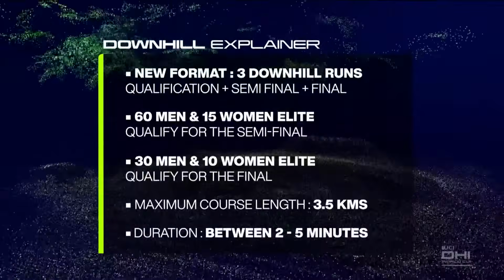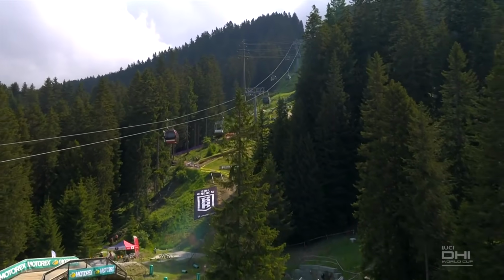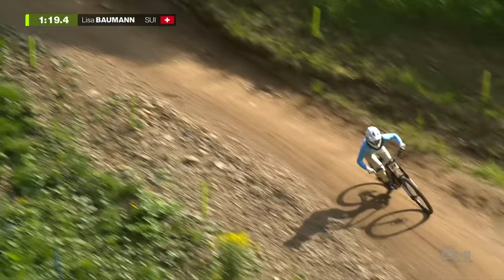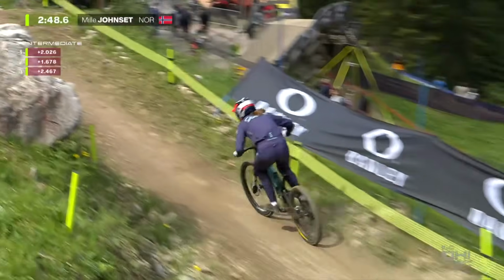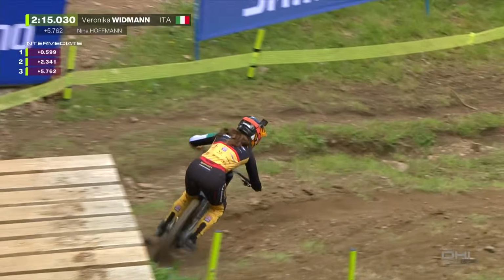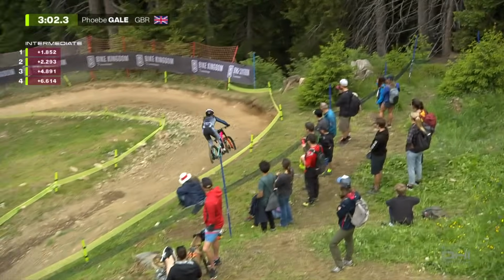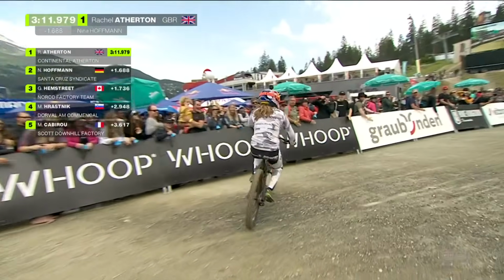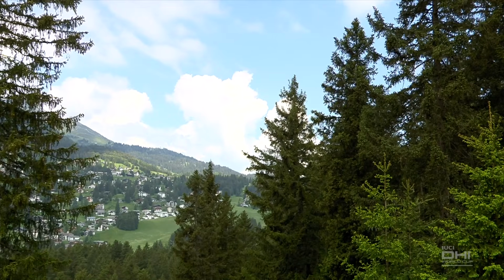Lenzerheide Elite Women's Downhill Semi-Final | LIVE DHI Racing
It's Semi-Finals time! Downhill has received some revisions to the format this year, including the addition of a semi-finals round! Riders now have 3 opportunities to earn points towards their overall score, qualification, semi-finals and finals. Points scale progressively so riders will still be putting it all on the line come the finals!

Useful Links:
Keep things fresh for spring with GMBN Casuals!

GMBN Racing is brought to you by the Global Mountain Bike Network, the world’s largest and fastest-growing online mountain bike channel and community - and your destination for the best mountain bike content in the world. GMBN is dedicated to inspiring and unlocking your riding potential. Our videos cater to fans of every mountain bike discipline: from mile-munching cross-country (XC) riders, through adrenaline-fuelled dirt jumpers, gravity-hungry downhillers or aspiring enduro racers, and beyond.

Throughout the season, tune into GMBN Racing for all of the highlights from the UCI Mountain Bike World Series, as we bring you post-race shows and discussion, insight into the pro ranks, the latest on cutting-edge equipment, details about the courses and more from cross country, downhill and enduro races around the world.

More from our Network:
Global Mountain Bike Network -  @globalmountainbikenetwork
GMBN Tech - @gmbntech
Electric Mountain Bike Network - @embn
Global Cycling Network -  @gcn
GCN Tech - @gcntech
Global Triathlon Network - @gtn
GCN Italia -  @gcnitalia
GCN en Español -  @gcnenespanol
GCN auf Deutsch - @gcnaufdeutsch
GCN en Français - @gcnenfrancais
GCN Japan - @gcnjapan
GCN Training - @gcntraining